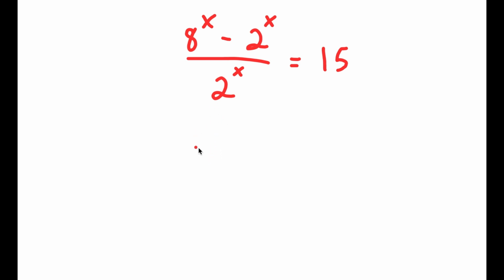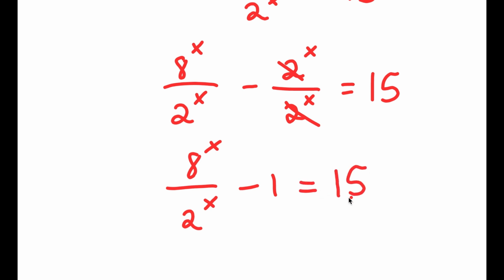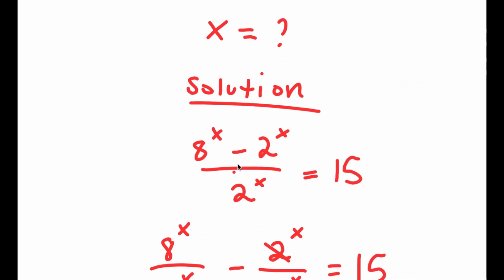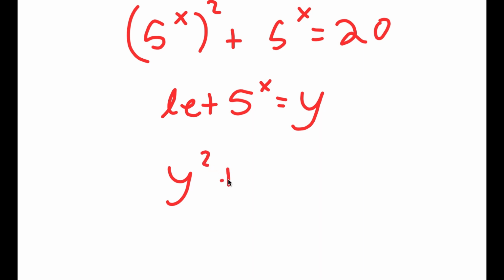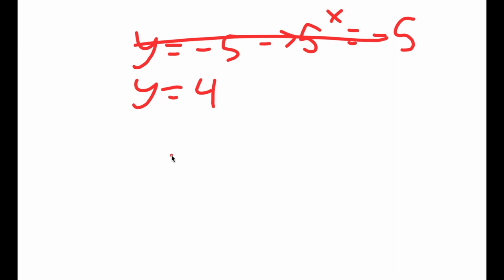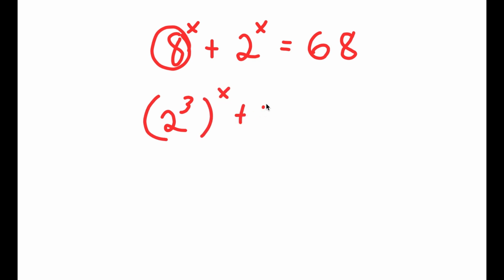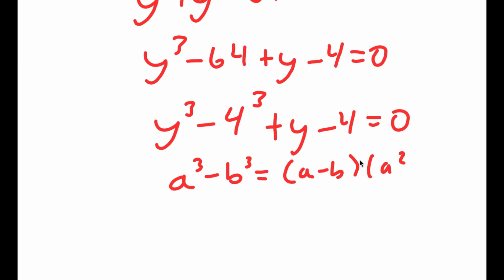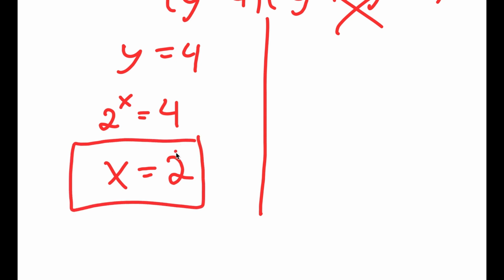A Simple Problem Thats Not So Simple | A Nice Exponential Equation